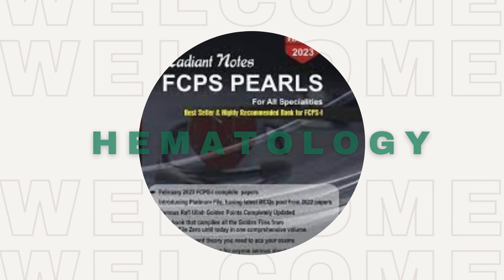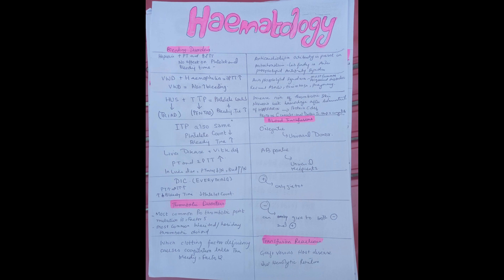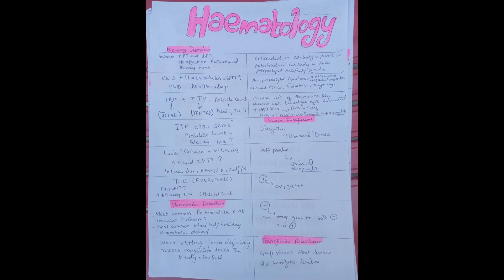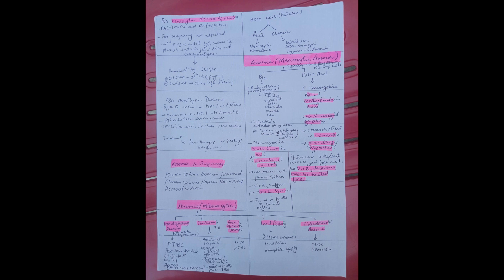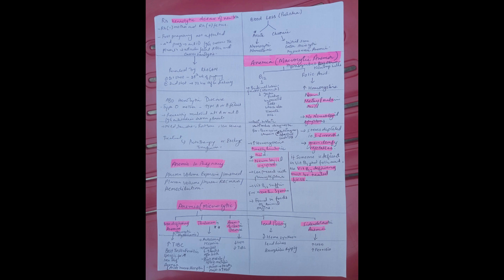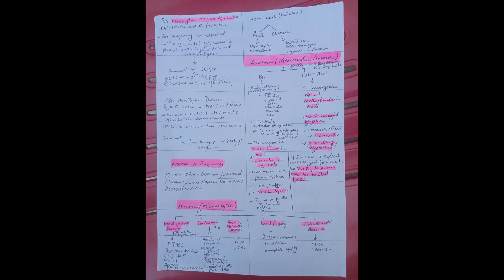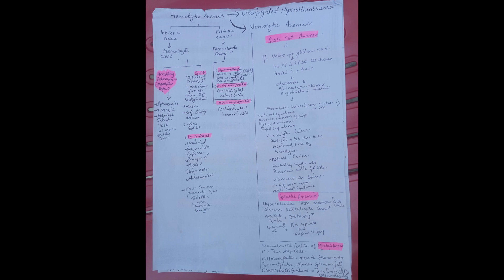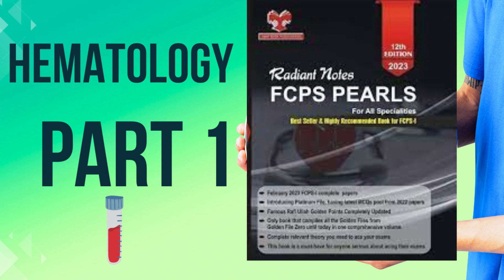Hematology | Part 1 Preparation | Key Points Explained